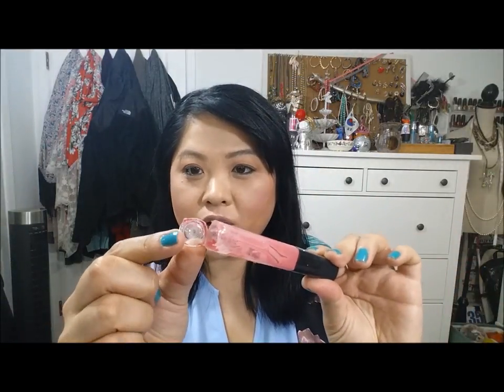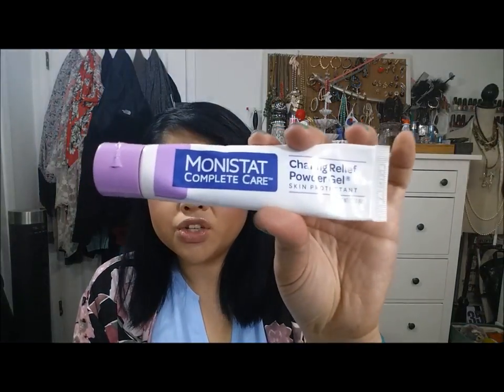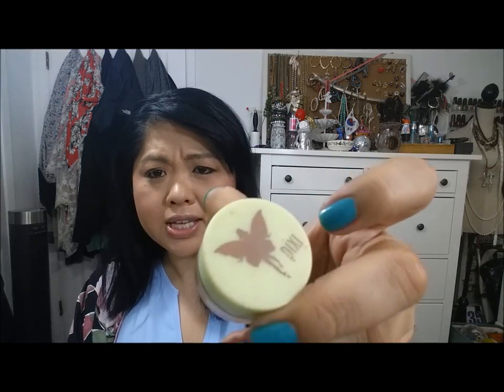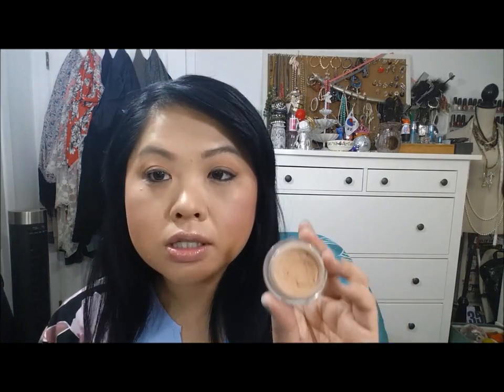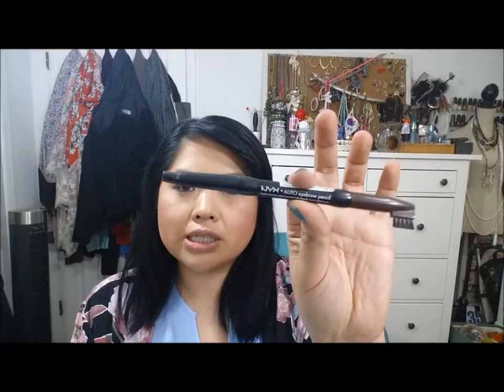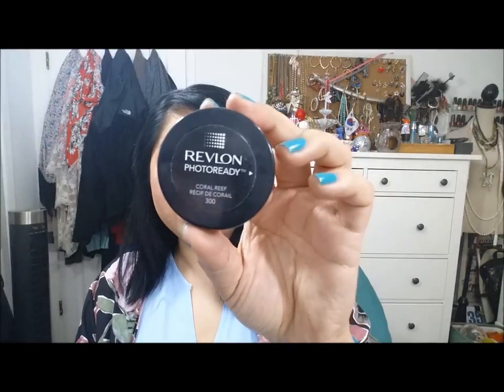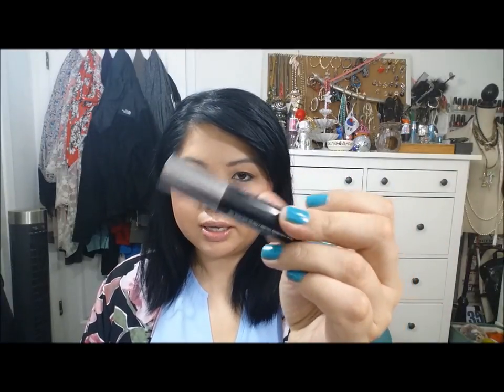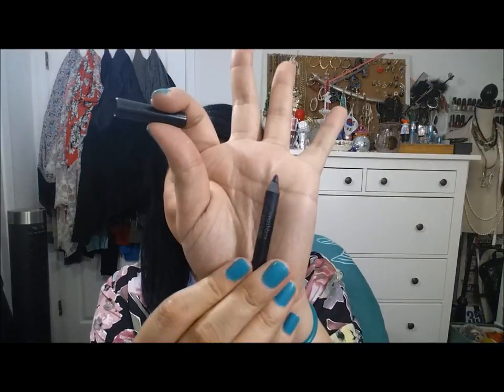Products I'm Using Up #3(Finish 22 Products by Summer)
RECENT VIDEOS

xo
Sam

eBay Store